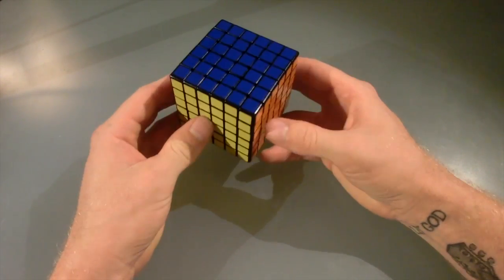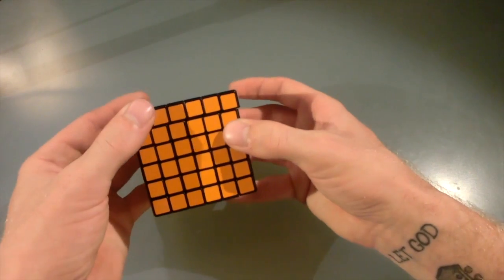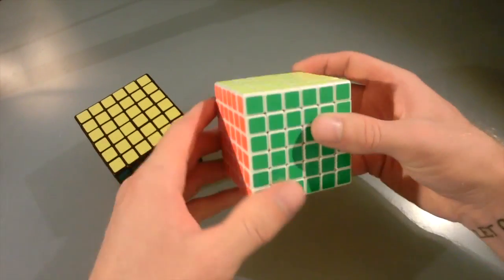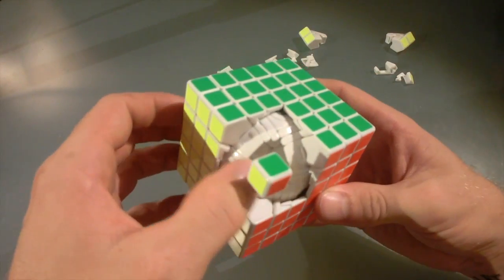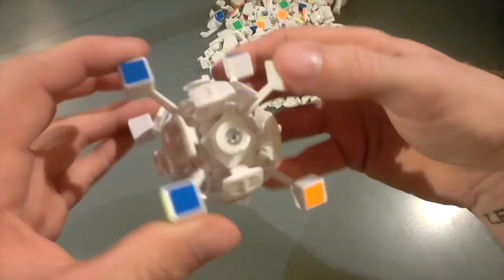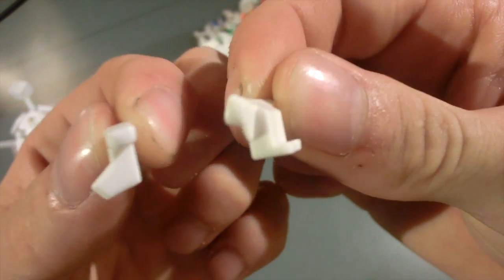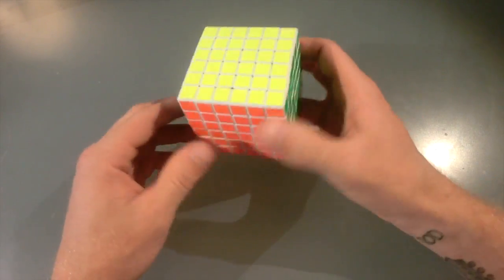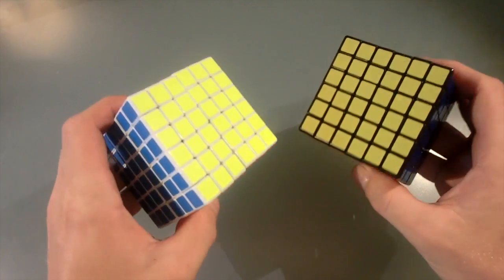ShengShou 6x6 Review + Mechanism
This is the newest 6x6 on the market. It's made by ShengShou, which is a company that has been growing in popularity over the last while. This cube is excellent. In my opinion it is the best 6x6 on the market.

You can find this cube at these sites

V-Cubes invented the 6x6 mechanism and was the first brand of cube to ever release a 6x6. Since then, other brands have released 6x6 puzzles, however they were exact replicas of the v-cubes, hence being knock-offs of the puzzle.

The ShenShou 6x6 is the first cube to come out besides the V-Cube that has an original design. I say the word "original" very loosely, because in my opinion it's not all too original. The cubie pieces are very similar to the v cube 6's pieces, however the mechanism that keeps the layers in alignment is the same as the x cube 4. The way the core is constructed is very similar to the v cube 2. So it seems they have taken the best of 3 different cubes and combined it into one super cube. Patent wise, yes it technically IS an original design, but off the record, it's just 3 ideas that were not from ShengShou and put together. Nothing original there accept the combination.

I bought this cube from WitEden and 51Morefun. I strongly recommend Witeden but I sadly have no recommendation for 51morefun as I believe they are lacking in shipping, quality and customer service.

I am extrememly pleased with this cube. I have to say that I'm 99% sure that my fully modded v cube 6 will now become a collector piece and I will not solve it very often at all.